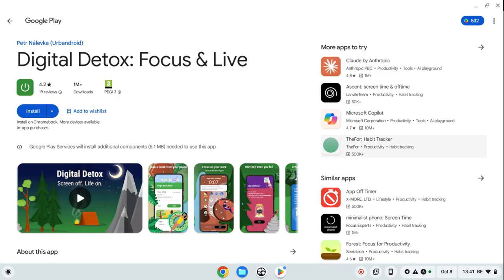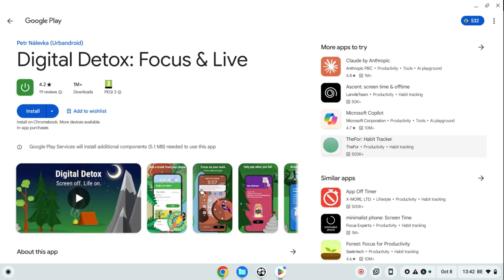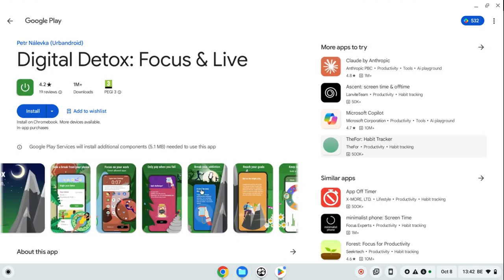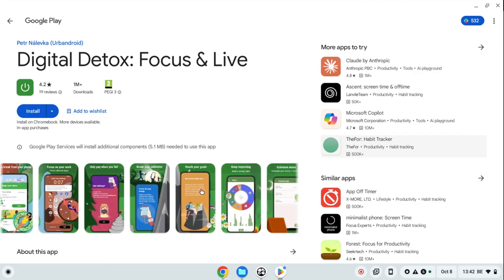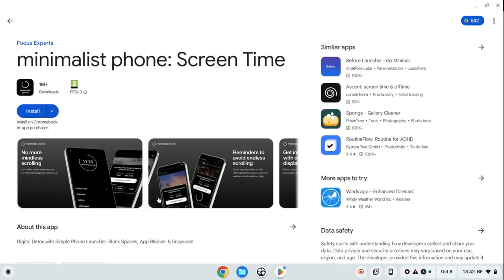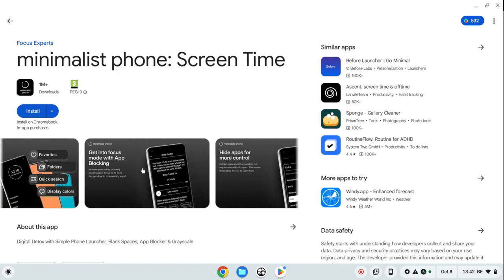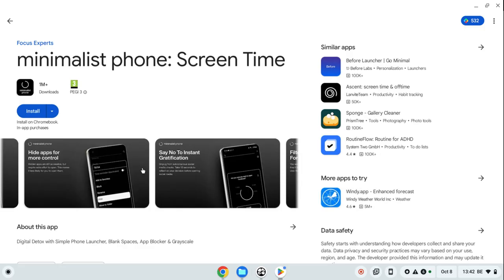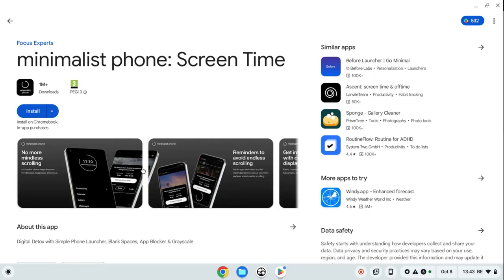How to use your Android phone less. Detox from your apps and focus on real life interactions.